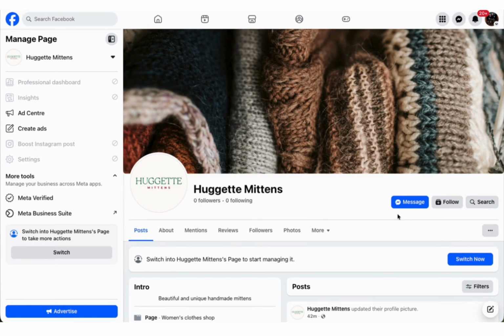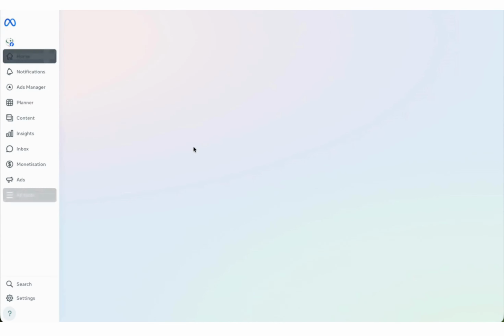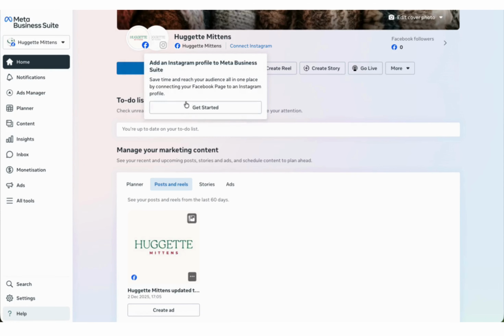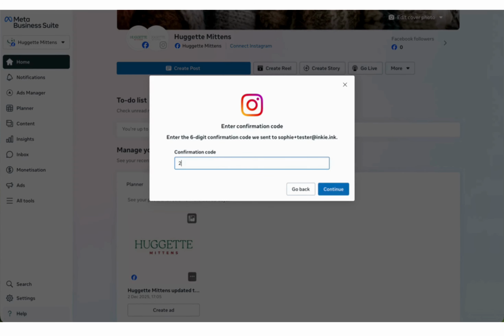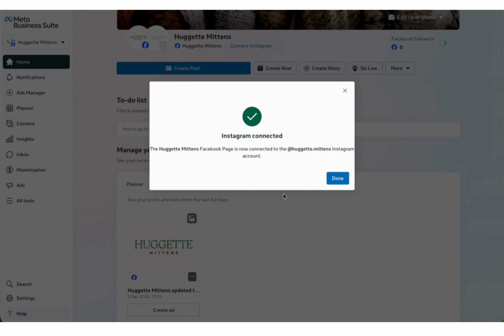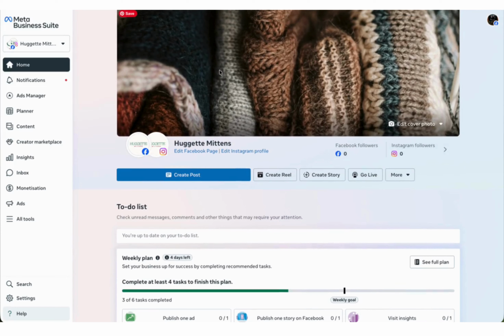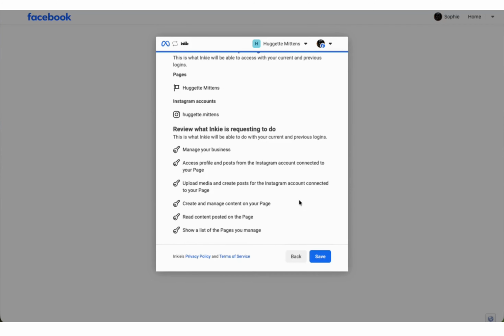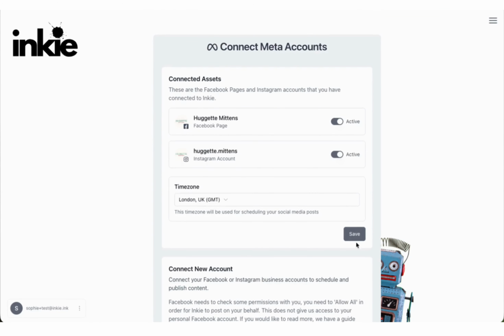Inkie Onboarding Tutorial - Step 7: Connecting you Facebook Page to your Instagram account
This video goes of the tricky part of Meta Business Manager, because you can only auto-post to Instagram if you have connected your Facebook Business Page to instagram. Sadly we do not make the rules, and Meta Business Manager can be confusing to say the least!

If you have any problems after this, please head over to our website to get help.